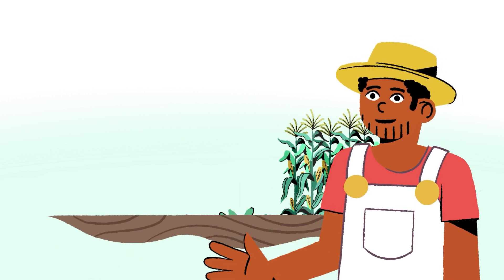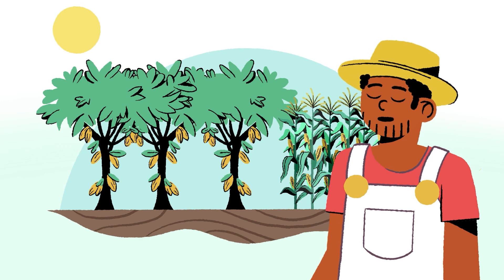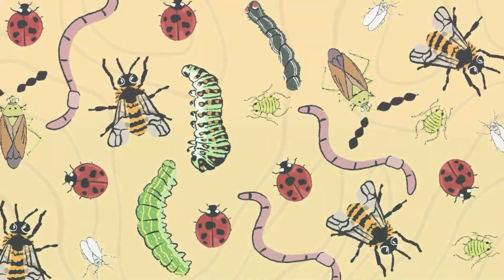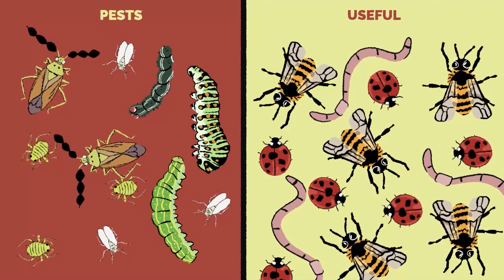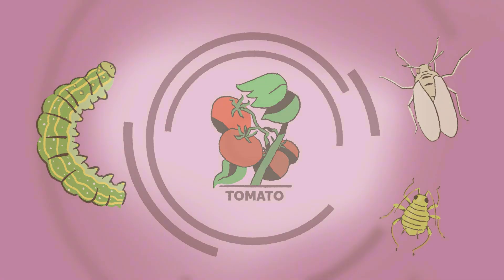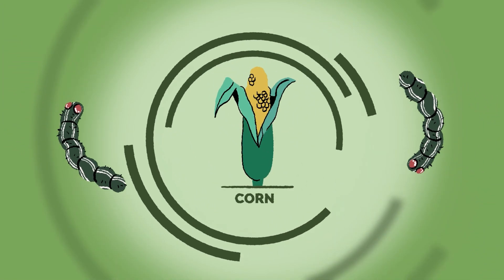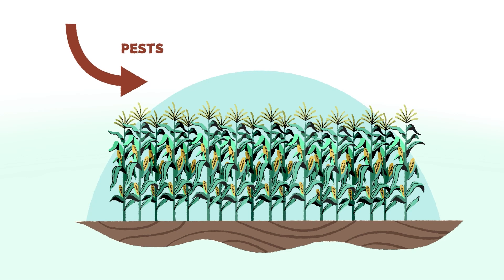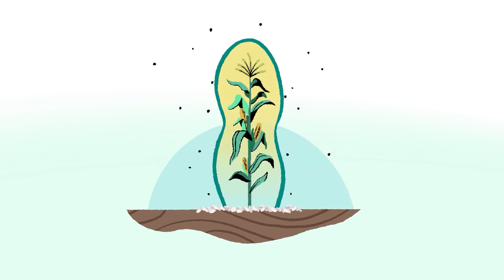"Les principaux Ravageurs" Motion design #1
Réalisation d'un motion design sur la gestion des insectes dans les cultures.

• Réalisation : Agence Hey ! Oh
• Client : UPL
• Année : 2023